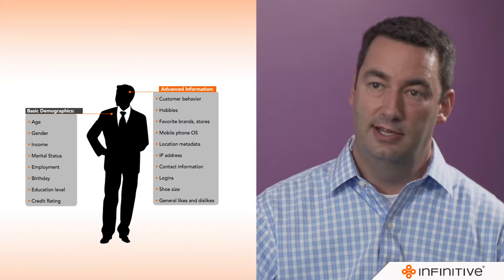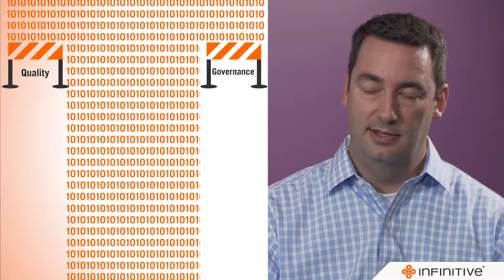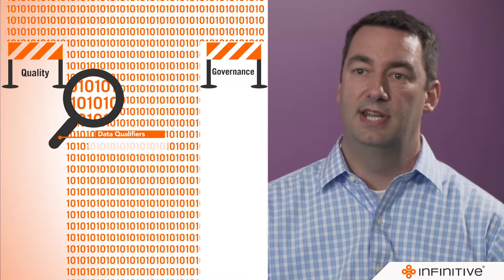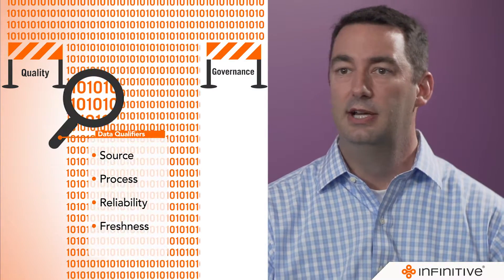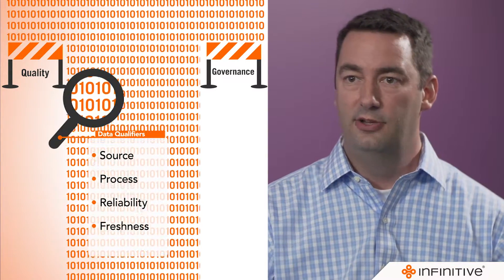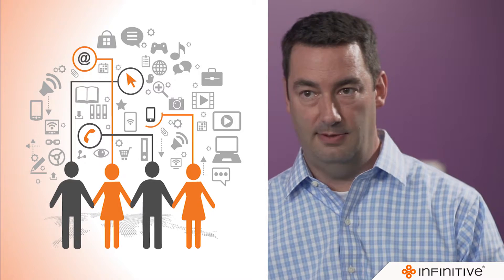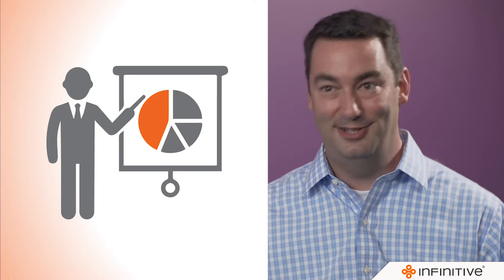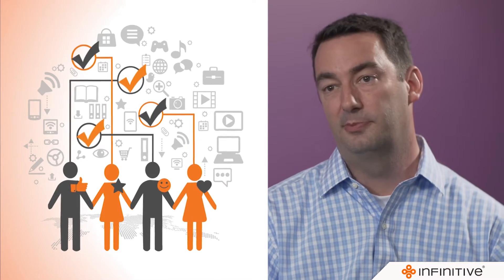Data-Driven Marketing: Understanding the Data for Real-Time, Actionable Insights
Infinitive Executive Mike Lempner explains the importance of making data actionable. It's not enough to use data as an analytic tool. It must empower your organization to shape the customer experience (CX) in real time.